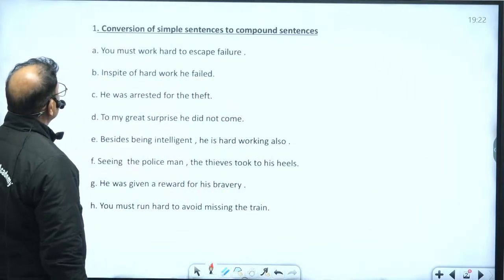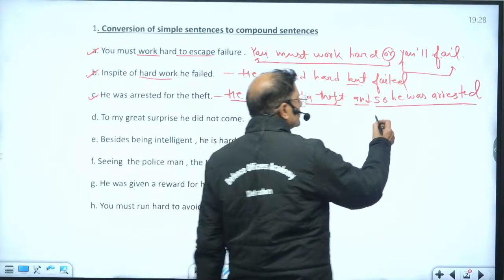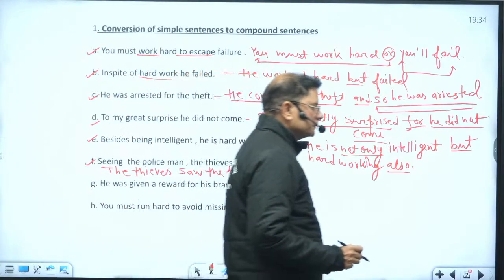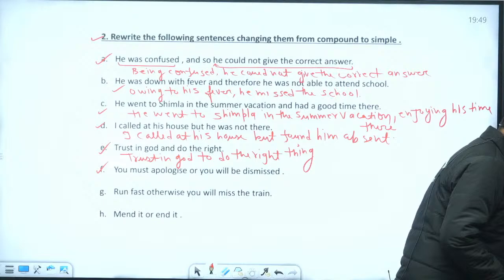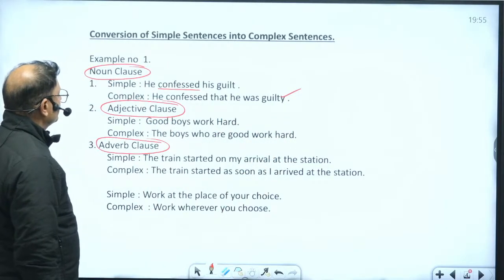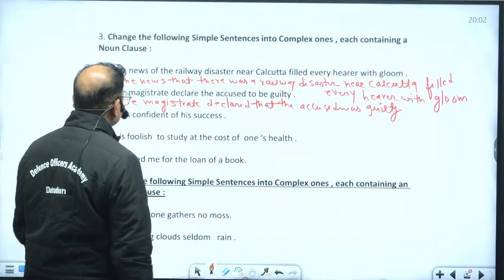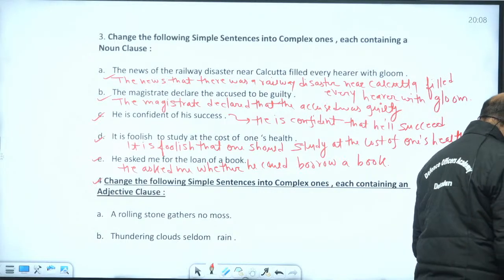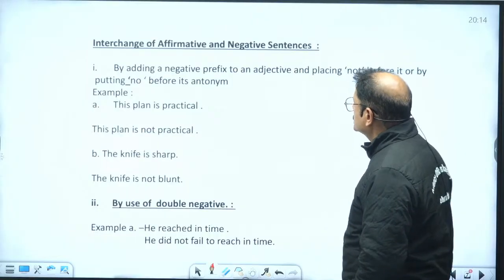Transformation of Sentences PART - 4 - BY AMITESH SIR l RIMC, RMS, SAINIK SCHOOL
Link to download App :-

DEFENCE OFFICERS ACADEMY CONTACTS-

DEFENCE OFFICERS ACADEMY is a leading name in the Armed Forces Preparatory School. We are known for churning out globally competent Defence Officers who are miles ahead  of others in skill set, knowledge and ability to deliver. We have a wide bouquet of courses like RIMC, RMS, SAINIK SCHOOL, NDA, CDSE, AFCAT, Central Armed Police Force (CAPF), ACC, and Territorial Army. We have the best experienced faculties with us.

  Academy Features:
- Best Faculty.
- Development of Communication Skills
- Physical fitness training programme
- Personal attention to every student
- Hostel facilities for students
- Motivational Lectures from officers

Social Media-

Address- Dehradun, Uttarakhand.